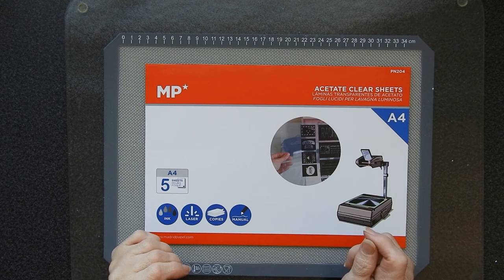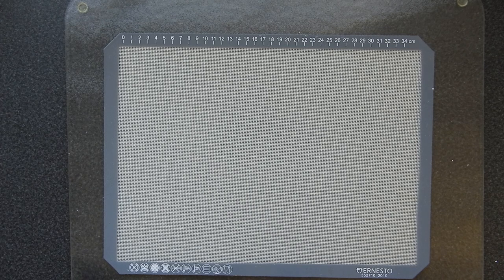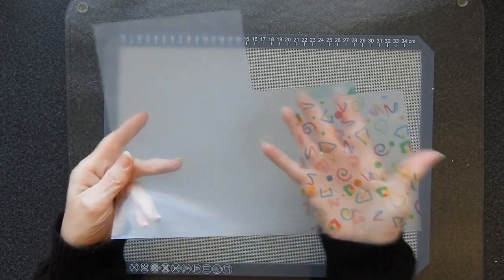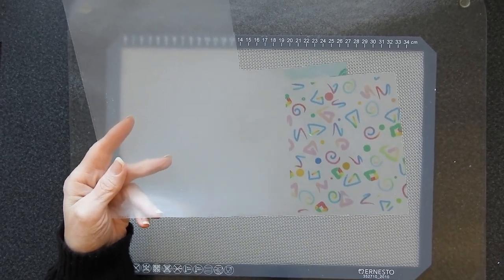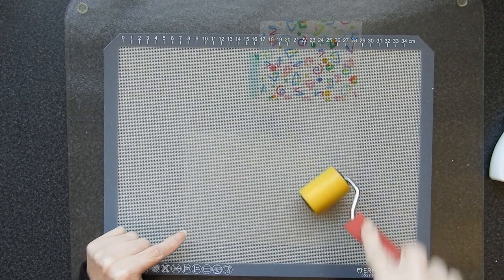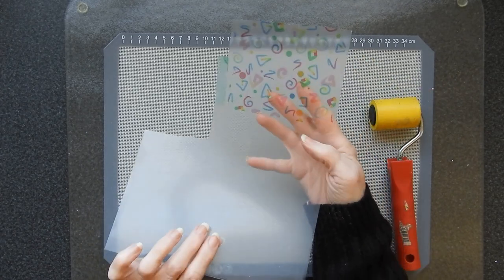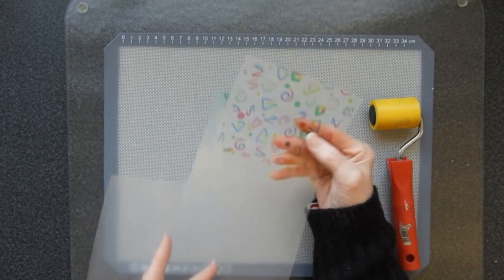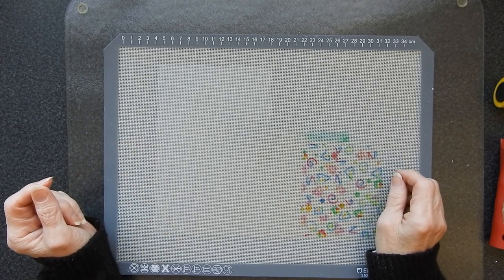Print on Acetate with an Inkjet that does not like Acetate!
I'm Sandra and I want to help you get the most out of your crafting.Everything from software tutorials, cutting machines, card making and a lot of other stuff! I specialise in making the most of supplies..and saving money in the process.

Amazon links  (Similar Products)
Canon tank Printer
UV gel
Wood Glue